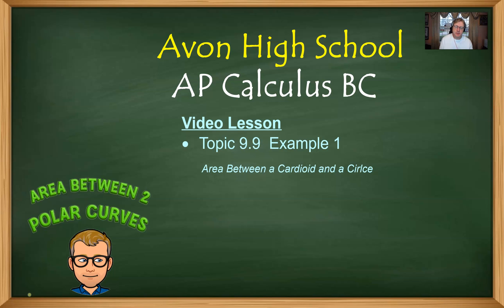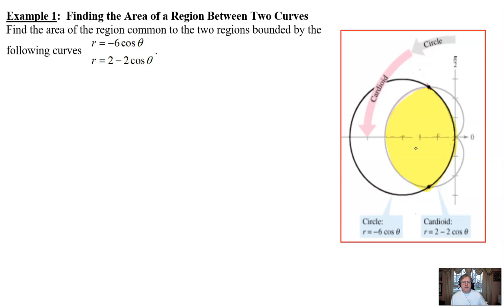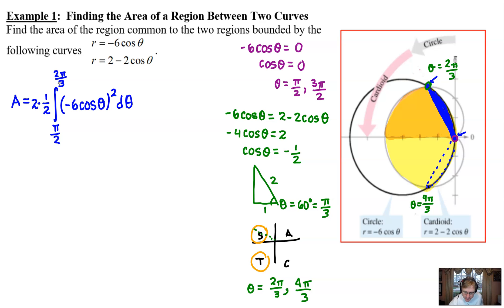Avon High School - AP Calculus BC - Topic 9.9 - Example 1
COMMON AREA BETWEEN TWO POLAR CURVES.  In this video we will look at the solution to a problem asking to find the region common to the two polar regions bounded by r=-6cos(theta) and r=2-2cos(theta).